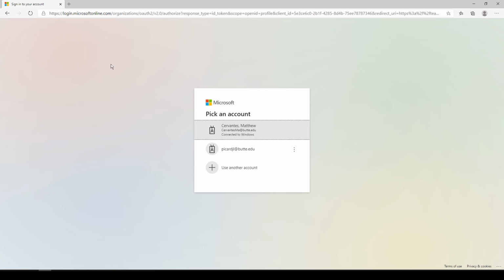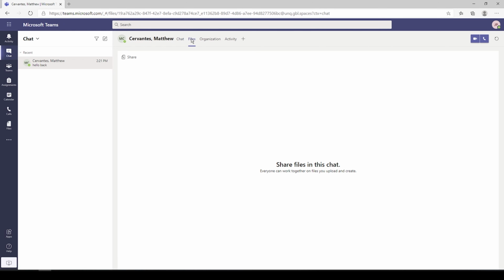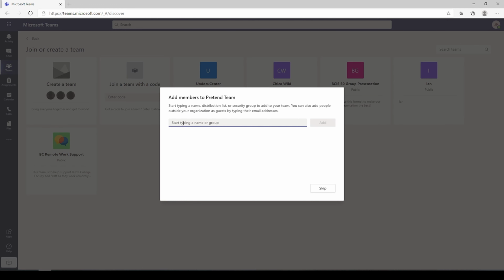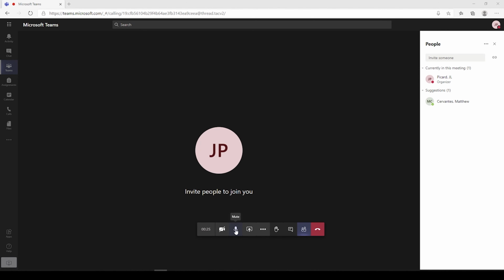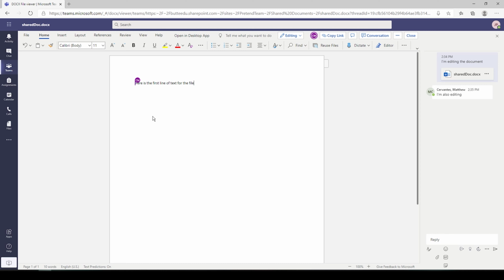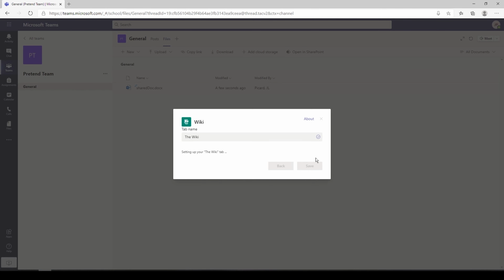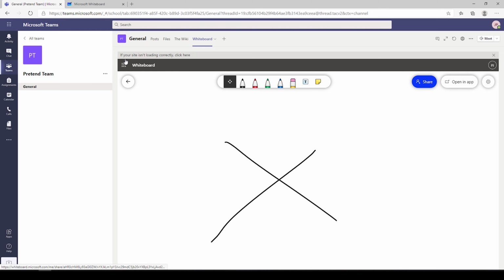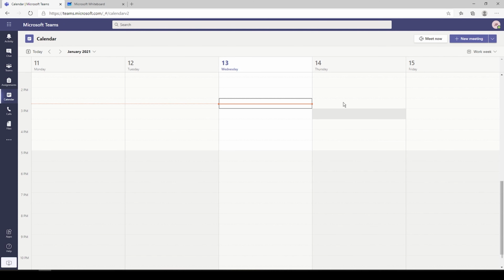Microsoft Teams Walkthrough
A general walkthrough of how to access and utilize the core features of Microsoft Teams to help facilitate team-based collaboration.

Video Timestamps:
00:00 Introduction and overview
01:00 Accessing and logging-in
03:24 Chat: Overview
06:42 Teams: Overview
07:32 Teams: Create new team
10:01 Teams: Team organization/navigation
11:36 Teams: Channel Posts
12:53 Teams: Meeting demo
13:48 Teams: Meeting whiteboard demo
15:31 Teams: Channel Files
16:34 Teams: Collaboratively editing Word document
21:05 Teams: Adding channel tabs/apps
21:42 Teams: Adding wiki tab
23:49 Teams: Adding whiteboard tab
27:09 Teams: Wrap up and quick review
28:02 Calendar: Overview
29:48 Quick mention of Microsoft Teams desktop app
31:05 Final remarks